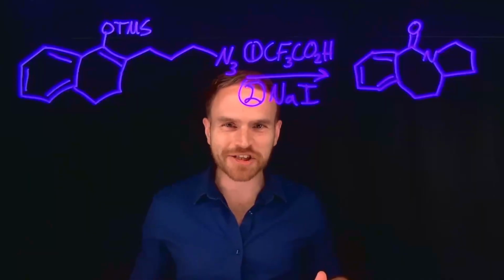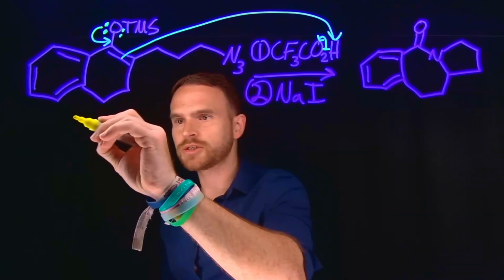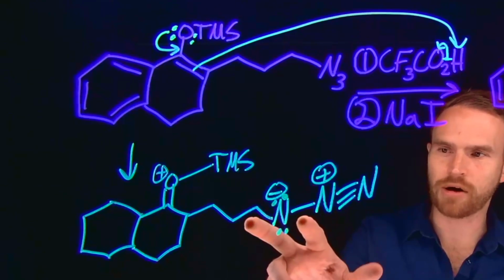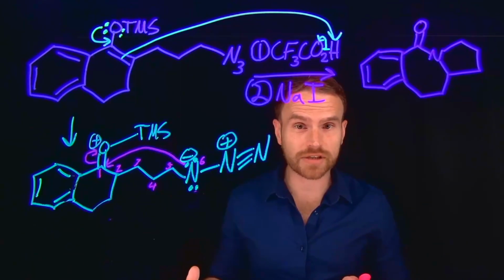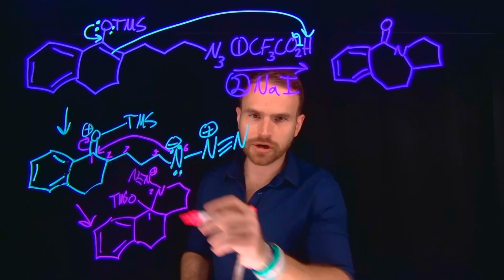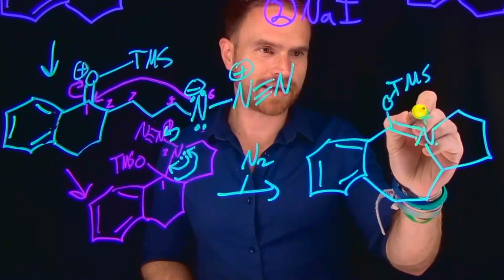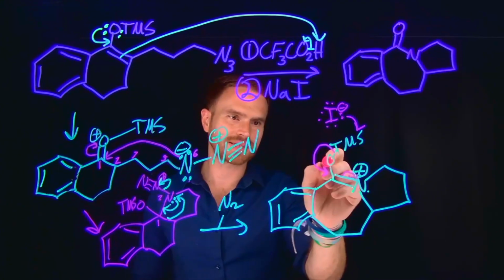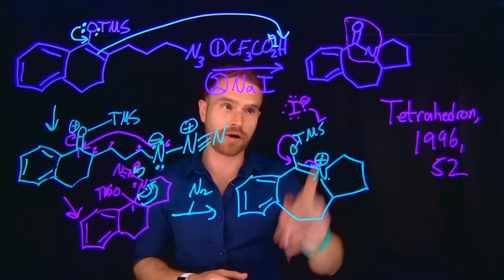Warning: Watching This May Make You Love Organic Chemistry! Mechanism Monday #46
In This Video:
    Trimethylsilane Deprotection
    Polycyclic Lactams
    Amide, Azide, Trifluoroacetic acid

    Expert Insights: Learn from experienced chemistry educators.
    Simplified Concepts: Complex reactions made easy with clear explanations.
    Interactive Learning: Engage with practice problems and community discussions.
    Consistent Updates: New mechanisms and problems every Monday at 9 AM EST.